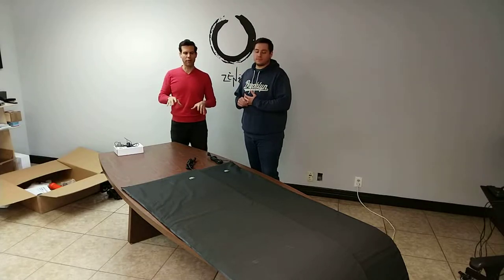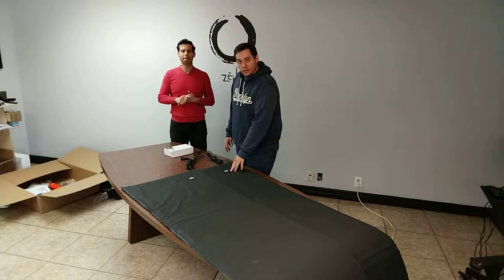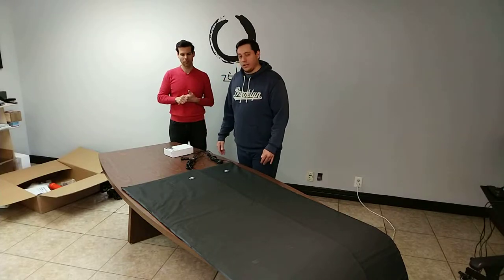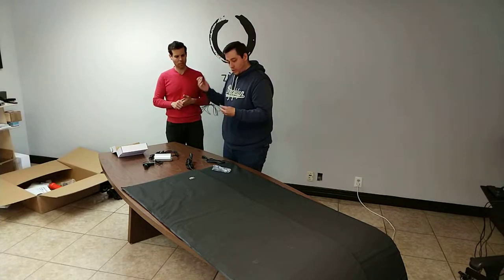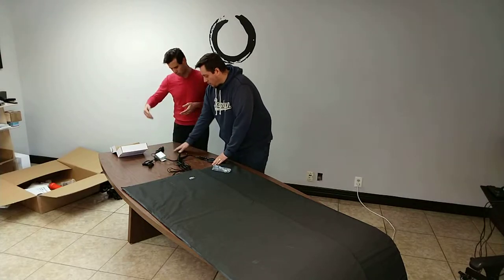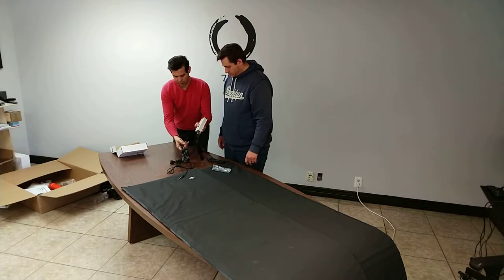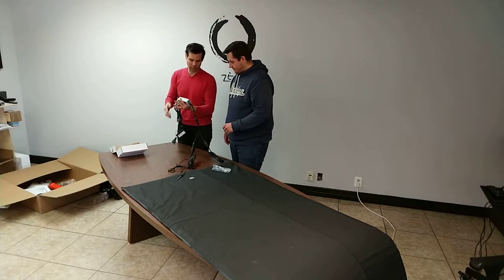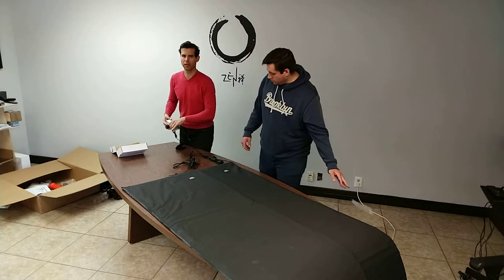Plugging In the Heating Pads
Here is a quick how-to on plugging the heating pads for your Zen Float Co Tank or Tent together.